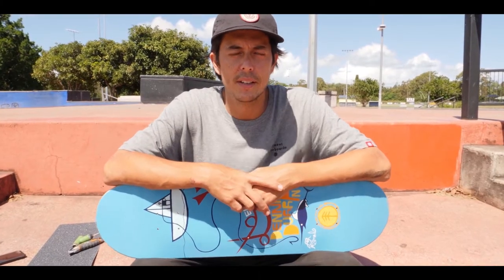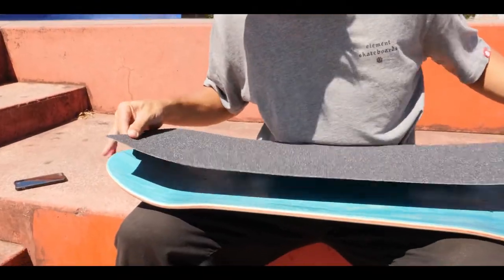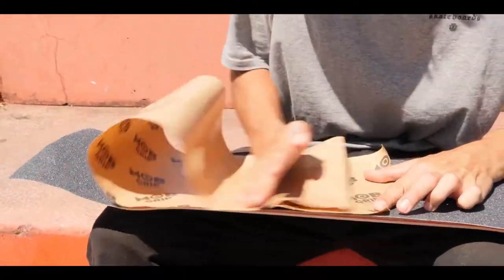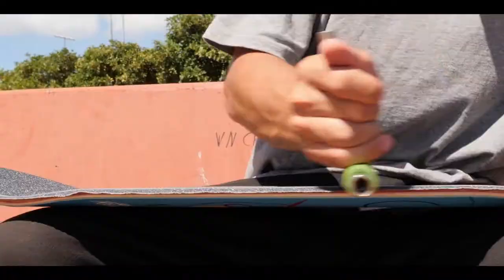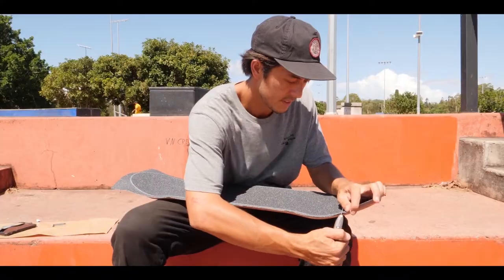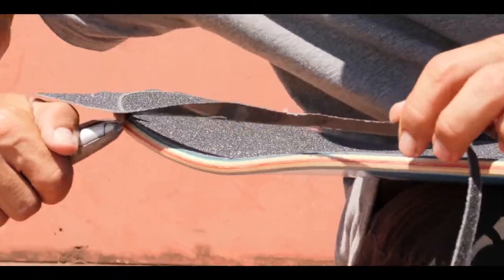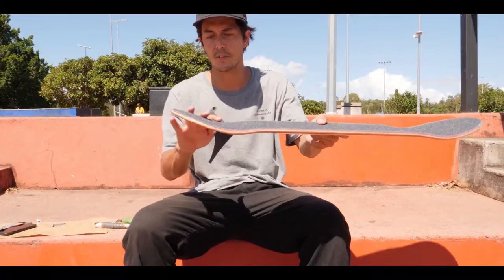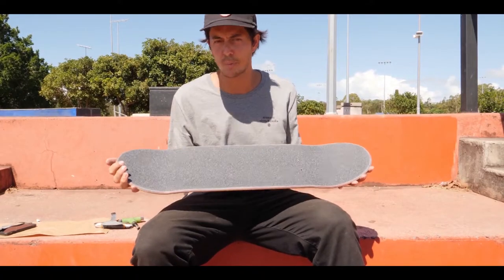How To Grip A Deck With Dennis Durrant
Welcome to ‘How To’, a walk through tutorial series highlighting the best (and occasionally quirky) steps to efficiently tackle whatever challenge is presented to you!

How do you set up a skateboard? How do you put in and remove fins on a surfboard? What’s the best way to style your Chuck Taylor’s? All this and more now answered for you, through the eyes of those most involved in each individual industry.

In this episode, Element professional Dennis Durrant runs you though the best steps to grip a skate deck. Tune in and now, and nail Dennis’ techniques!

What you’ll need: a deck, griptape, skate tool, an Allen key and a blade.

1.Peel the paper off the back of the grip. I use my finger as a guide, just so I know where the end of the board is. Make sure it’s all lined up and then pat it down.

2. Get the paper from the The back of the grip you’ve just peeled off and then rub over it to get any the bubbles out.

3.Once you’ve got the grip on, what you want to do is grab a skate tool or something that you can use to go around the edge of your board with. You’ll see a line around the edge of the deck appear. That also helps to stick down the edge of the grip.

4. Once you’ve done that, go in at the corner with the blade. Cut in from the edge with the blade on like a 45-degree angle, and just kind of pull the grip as you’re cutting around the template of the deck. Make your way around the whole thing.

5. It’s good to hold onto the pieces of grip you’ve just cut off. What I do is fold them together to then sand around the edge. It makes it less of an edge for the grip to peel up.”

6. What you want to do next is to find your holes for the bolts to go through. you’re going to need an Allen key for this. Find the hole (a bit of guessing and checking) and simply push them all through.

7. Now that’s done! you are ready to put your board together!